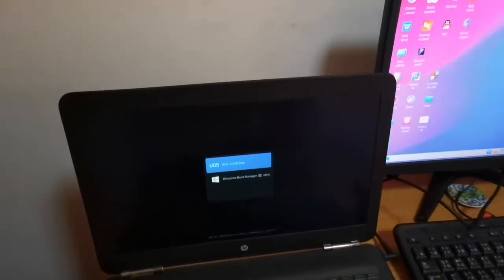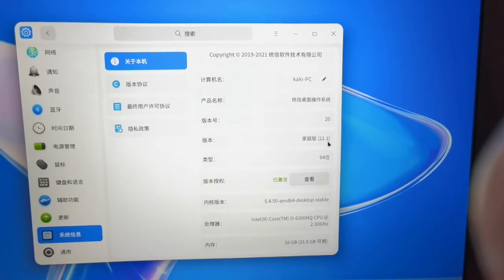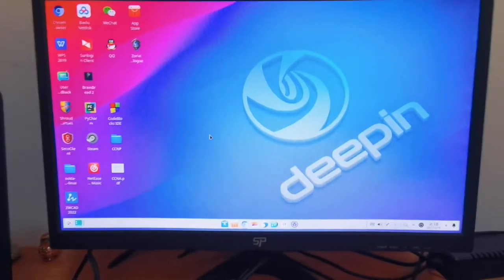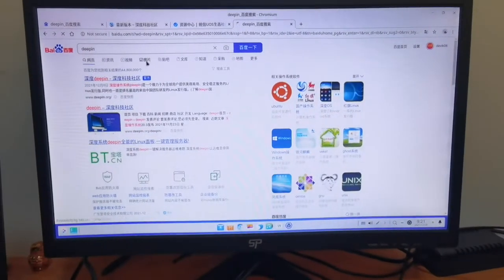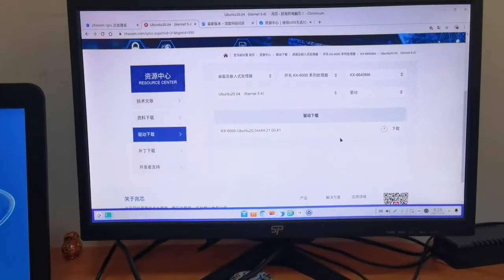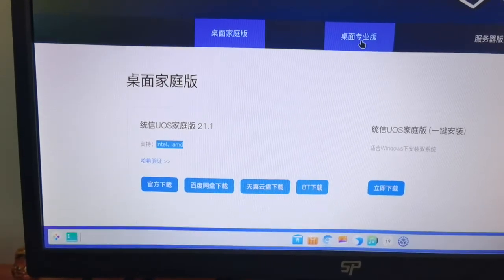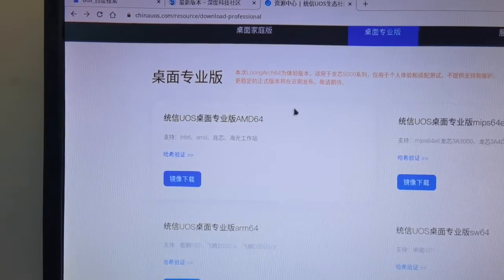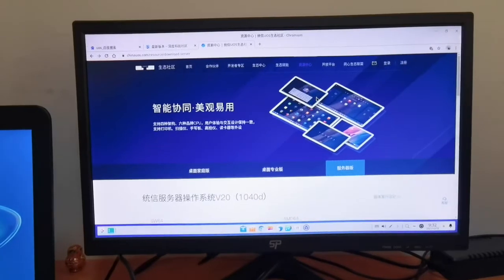UOS, Free Chinese Linux OS. Community version:Deepin for international market